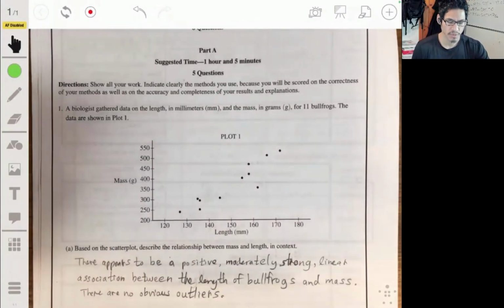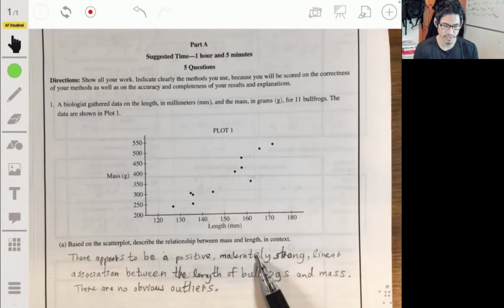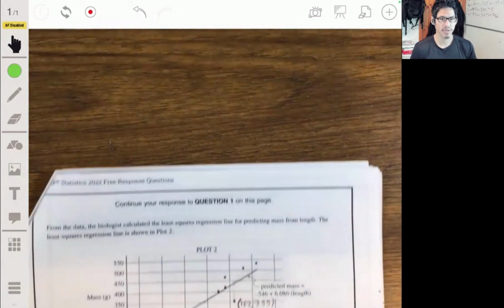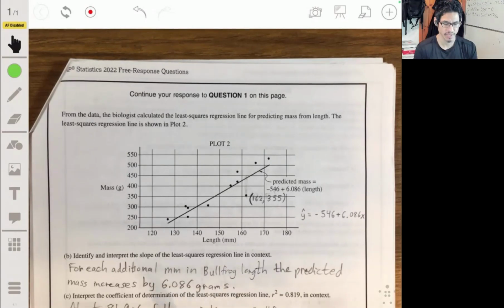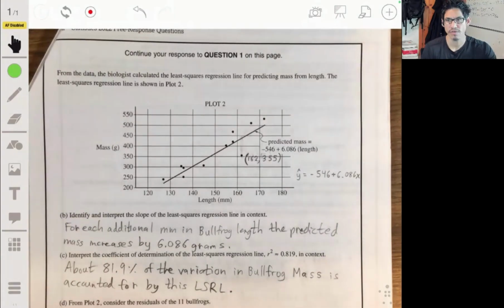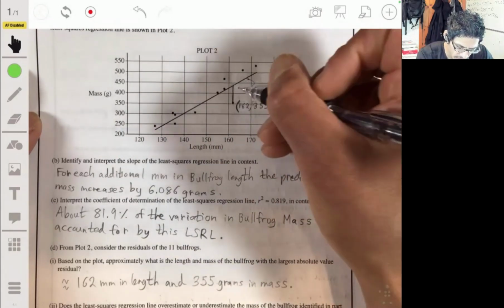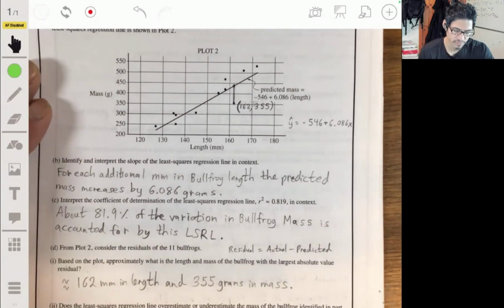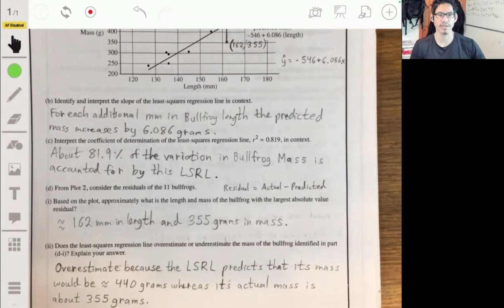2022 AP Statistics Free Response Question 1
In this video I go over the solution the FRQ #1 from the 2022 AP Statistics Practice Exam.